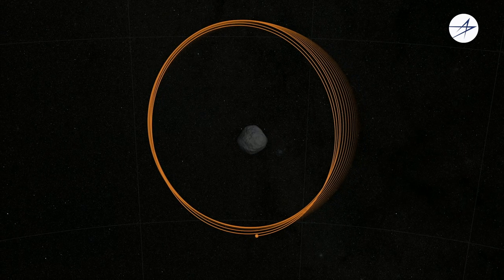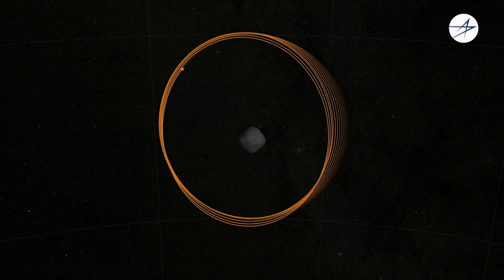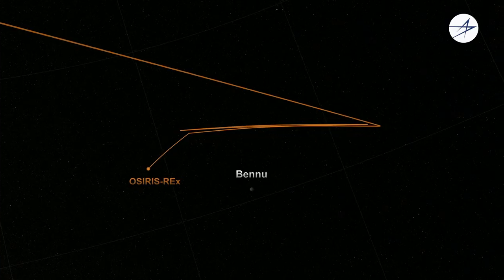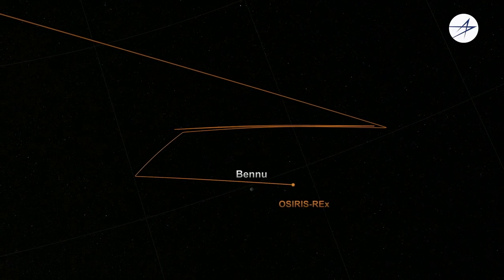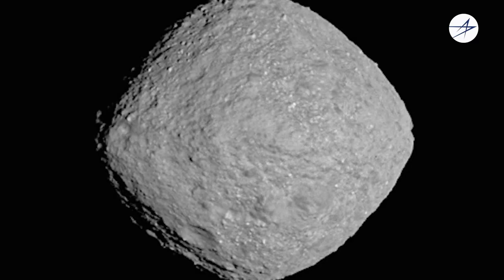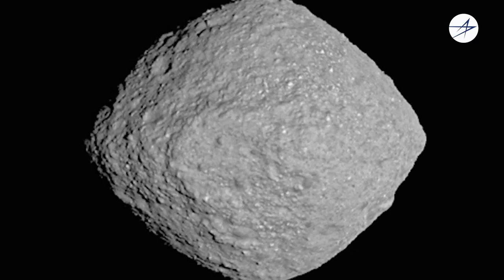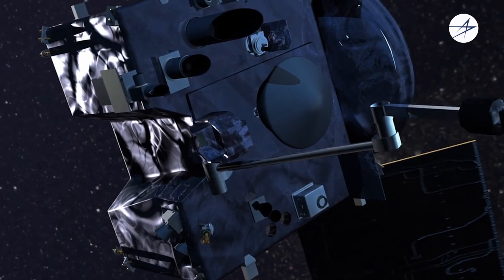Lockheed Martin Applies Digital Twin Technology on NASA’s OSIRIS-REx Mission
When doing something that's never been done before, you need to use the best emerging technologies to ensure success. NASA’s OSIRIS-REx mission has the unique challenge of collecting a regolith sample from asteroid Bennu and returning that sample to Earth. Lockheed Martin continues to use a number of planning tools to address all the variables and unknowns of conducting mission operations in an unique micro-gravity environment.

Hear how the team used a digital twin visualization – or virtual replica of the “as-built” spacecraft and data from the environment – as a way to practice critical maneuvers and gain valuable situational awareness in preparation for collecting a sample of asteroid Bennu.